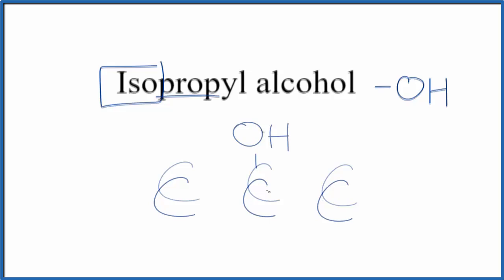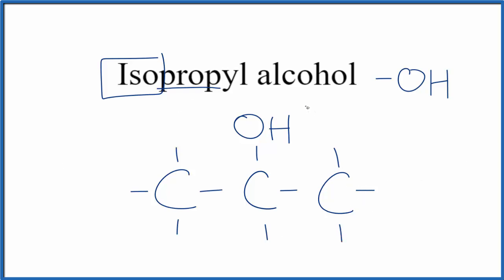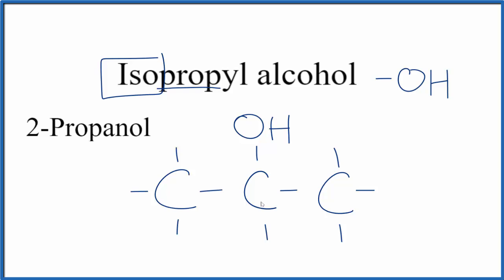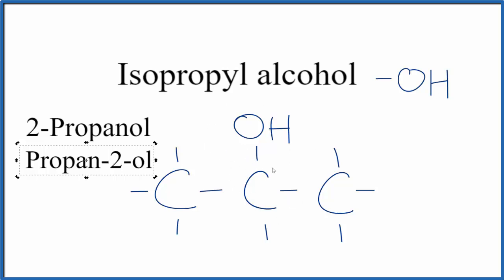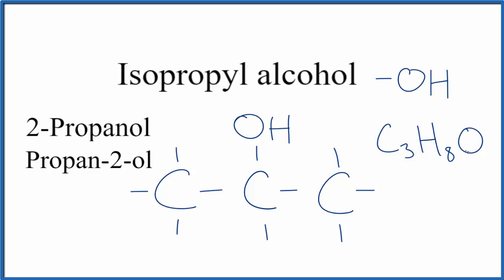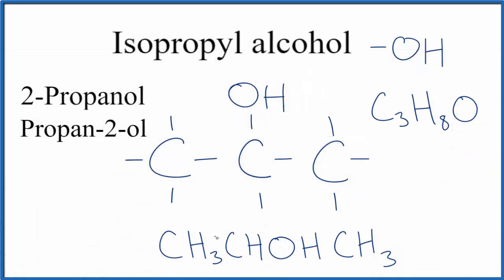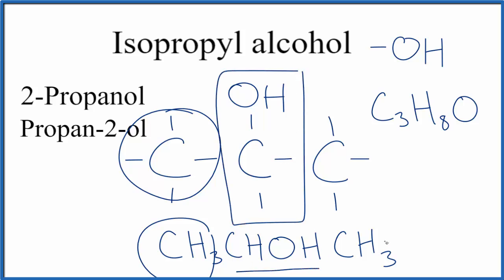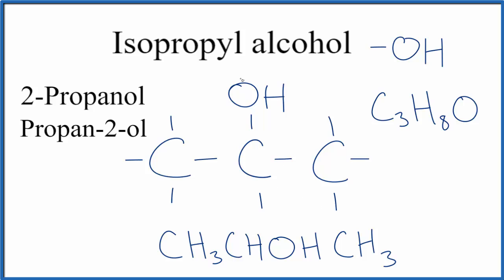How to Write the Formula for Isopropyl alcohol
In this video we'll write the correct formula for Isopropyl alcohol (C3H8O).  Isopropyl alcohol is an older name but we can tell a lot about it's structural and chemical formula from the older name.

Prop tells us there will be three Carbon atoms. And the word "alcohol" tells us that we will have and OH attached to one of the Carbons.  Because we have "iso" at the beginning we assume the OH group will go on the central Carbon.

A more definitive name for isopropyl alcohol is 2-propanol.  This name makes it clear the OH group goes on the second Carbon atom.  You'll also see it written Propan-2-ol which is the official IUPAC name,.

For the formula for isopropyl alcohol we can write C3H8O or to more exact and show the chemical structure, CH3CHOHCH3.

For a complete tutorial on naming and formula writing for compounds, like Isopropyl alcohol and more, visit: